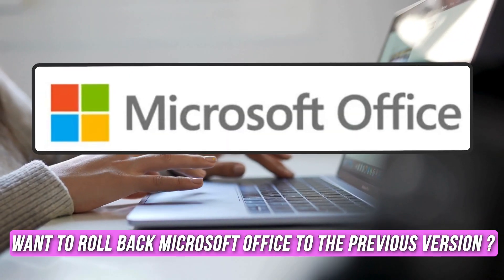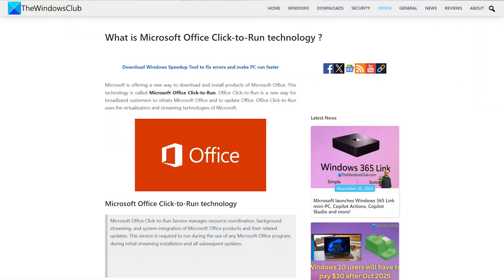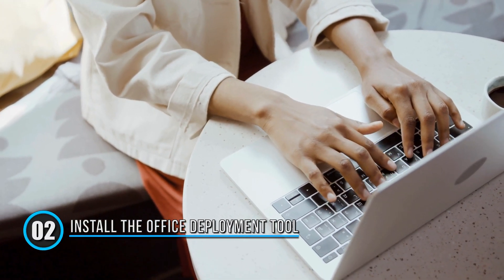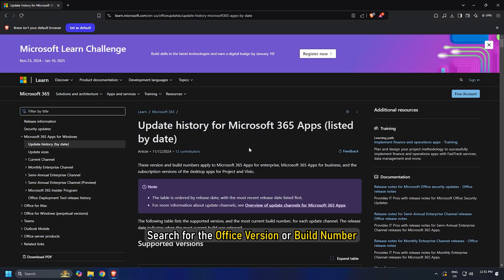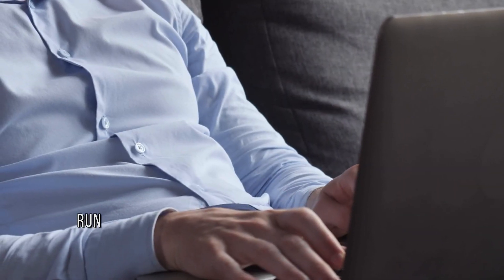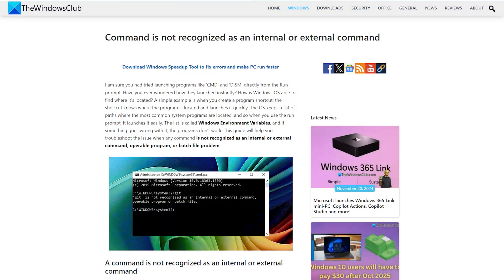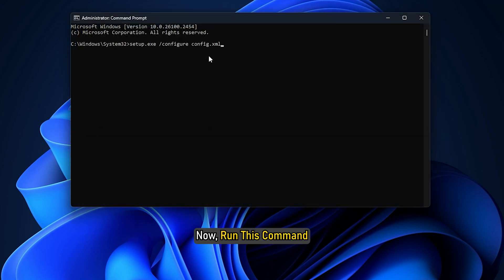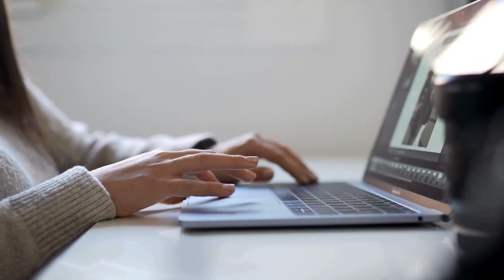How To Roll Back Microsoft Office To The Previous Version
This guide shows how to roll back Microsoft Office to the previous version. Microsoft recommends users keep Microsoft Office to the latest version because new updates increase the security of the Office suite and also fix bugs reported by users. In some cases, installing the latest update in Microsoft Office causes issues with some Office applications.

Restoring Microsoft Office to the previous version requires you to follow these steps:

1] Installing Office Deployment Tool

2] Defining the targeted Office version in the configuration file

3] Running the required command

4] Manually force Office to download and install the required update

Timecodes:
00:00 Intro
00:39 Check The Windows’ Current Version
01:04 Install the Office Deployment Tool
01:27 Define The Targeted Office Version in The Configuration File
02:15 Run The Required Command